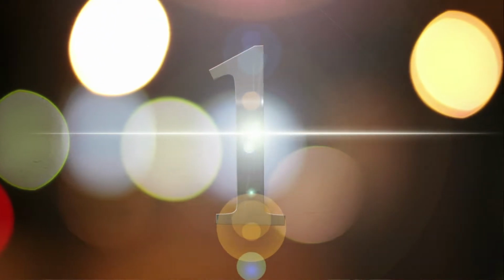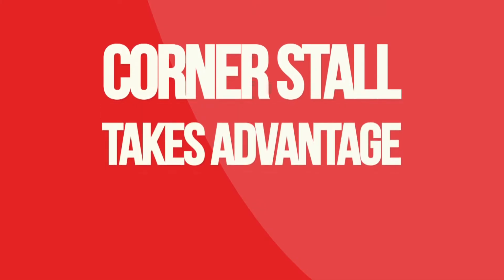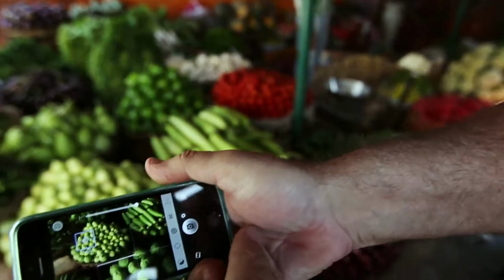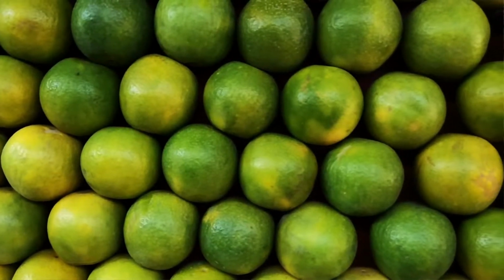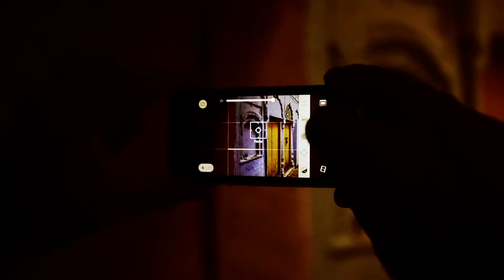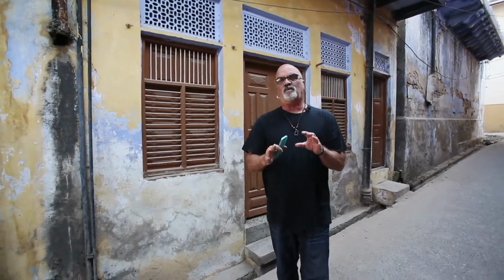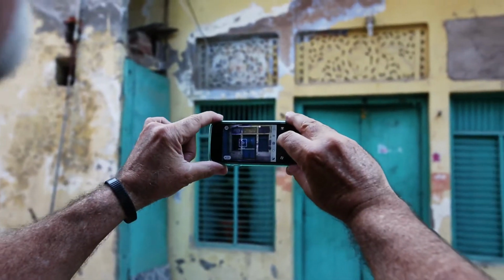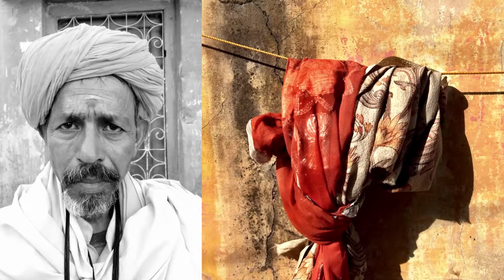How To Develop a Personal Style in Mobile Photography